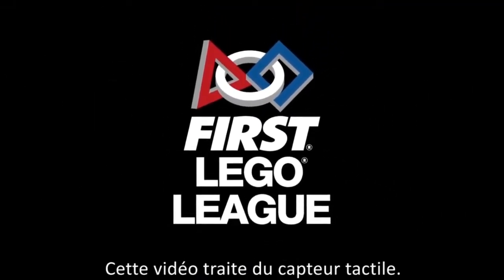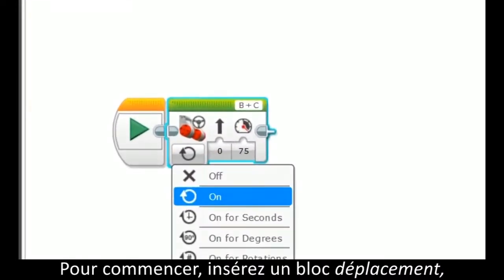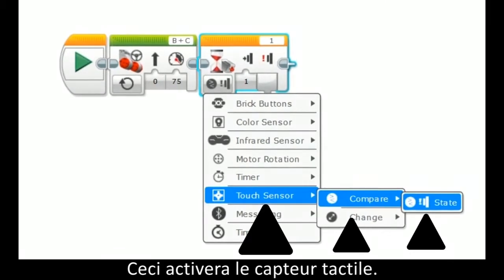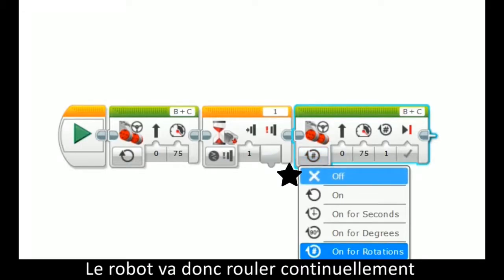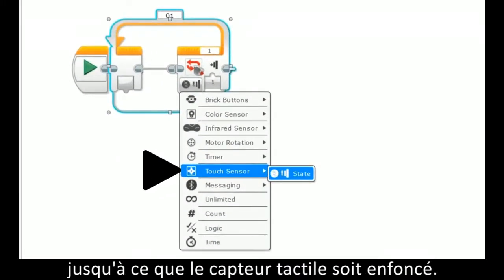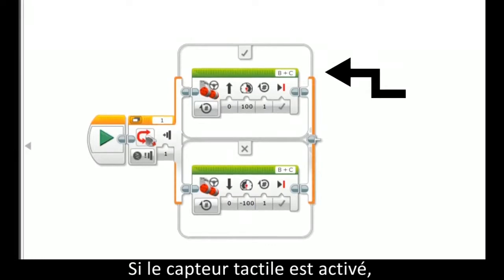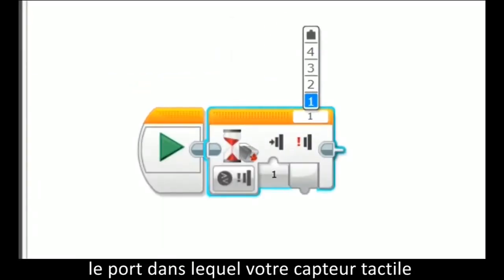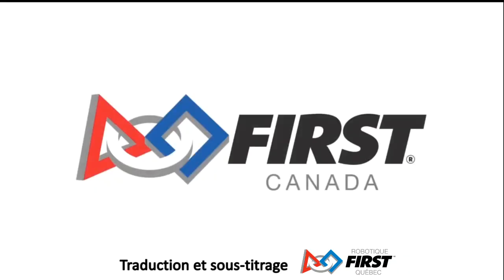Tutoriel EV3 4-Capteur tactile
Ligue LEGO FIRST - Tutoriels EV3
4: Capteur tactile
Produit par FIRST Canada
Traduction et sous-titrage Robotique FIRST Québec
2019